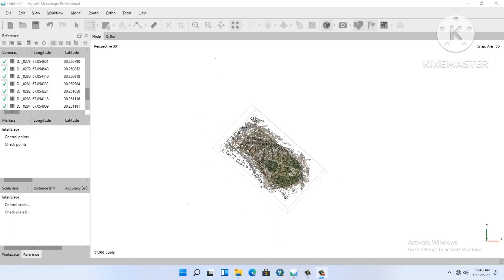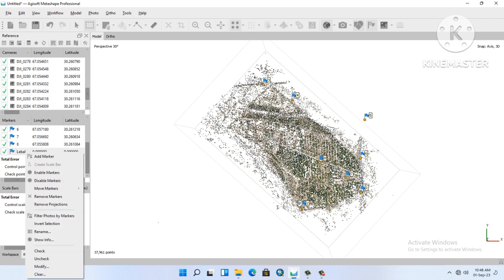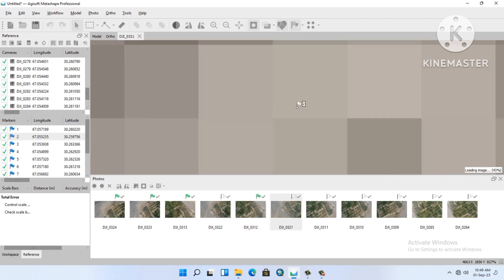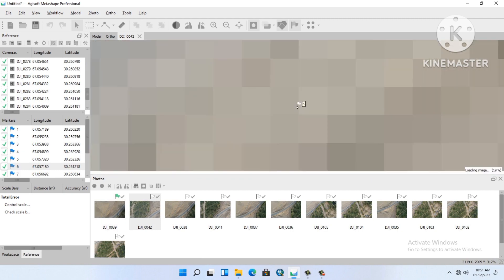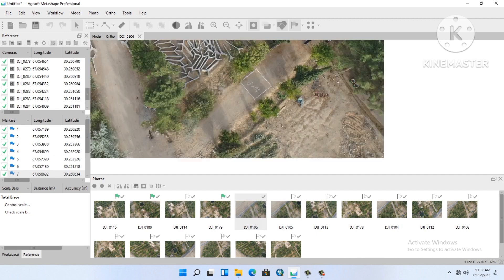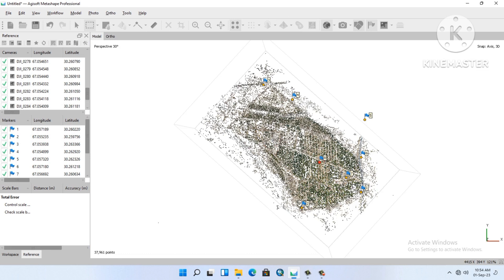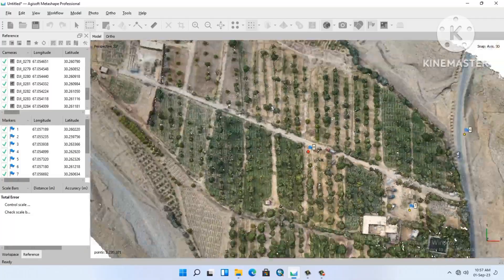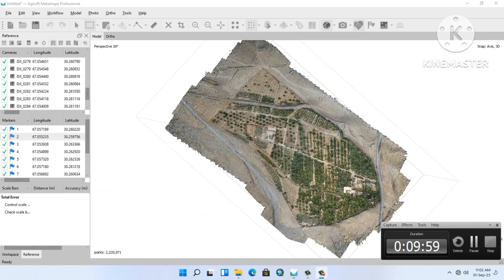How to Add GCP In Agisoft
In this informative YouTube tutorial, we'll guide you through the process of seamlessly adding Ground Control Points (GCPs) to Agisoft, a vital step for achieving accurate georeferencing in your photogrammetric projects. Join us as we break down the steps, share expert tips, and help you harness the power of GCPs to enhance the precision of your Agisoft workflow. Whether you're a beginner or an experienced user, this video has something valuable to offer for anyone looking to elevate their photogrammetry skills.